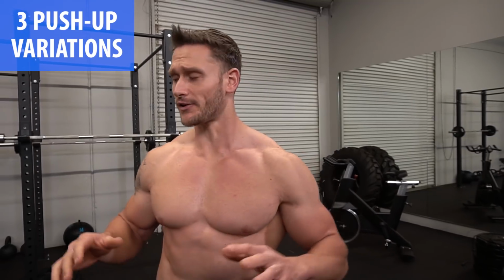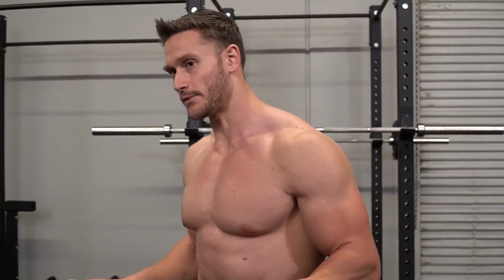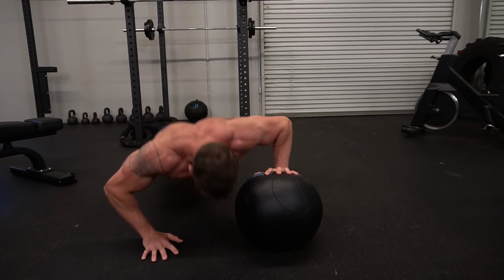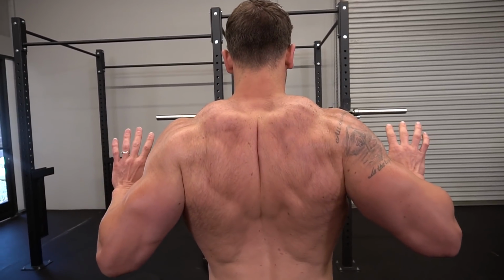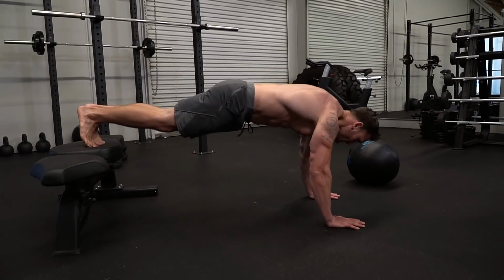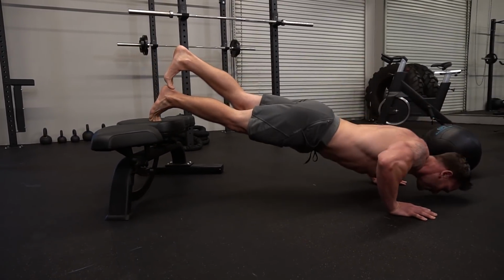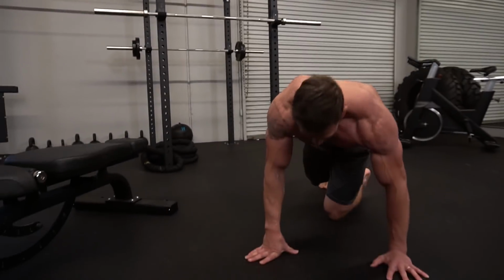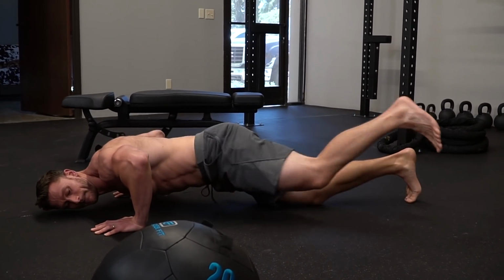Use These 3 Push-Up Variations To Build Muscle & Burn Fat Right At Home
Thomas Delauer here - senior trainer and nutritionist for SixPackAbs.com. Today, I'm breaking down my top 3 push-up variations and giving you the science behind how these exercises work to get you into the shape you deserve to be in.

Push-ups are great since you can do them just about anywhere - at home, while traveling, at the office, or anywhere with some flat open area.

0:28 - "Body Through Space" - Whenever your body is in motion and traveling from one point to another, you are engaging the whole body and really engaging in what true fitness is all about.

And, if you haven't already checked out my free video I just posted on my website breaking down the science behind the #1 intermittent fasting protocol I personally used and have helped thousands use to get into the best shape and health of their lives, make sure to check it out now

1:12 - Push-Up Variation #1: Alternating Medicine Ball Roll Over Push-Ups - 10-12 Reps per side.

Start by placing a large, non-bouncy medicine ball to your left side while down in a push-up position. Place your left arm on top of the medicine ball, with the right hand planted on the floor. Complete 2 push-ups from this position, then roll the ball over to your right side and do the same. This variation is great in helping your shoulder flexibility.

3:15 - Push-Up Variation #2: Stacked Incline Bench Push-Ups - 10-12 Reps

Get a bench or elevated surface to place your feet on top of and get into a push-up position. Next, I want you to stack your feet - one on top of the other. This variation unlocks your hip flexors and makes this push-up also a core exercise. When you feel like you may be losing your balance, make a break, then place the other foot on top.

4:38 - Push-Up Variation #3 - Spiderman Push-Ups - 10-12 Reps per side.

Get into a regular push-up position. When at the bottom of the push-up, you'll then bring your left knee up to your left elbow, then rise back up to the start position. The isometric hold at the bottom utilizes time-under-tension and makes a push-up not just a chest and shoulder but core exercise as well. For an advanced version, double up the knee-to-elbow motion on each side before going back up.

These push-up variations are also designed to reduce your risk of anterior pelvic tilt that can cause unwanted lower back pain and posture issues.

-Thomas